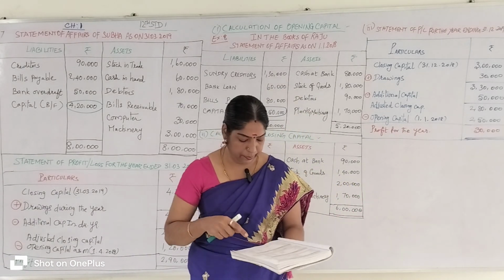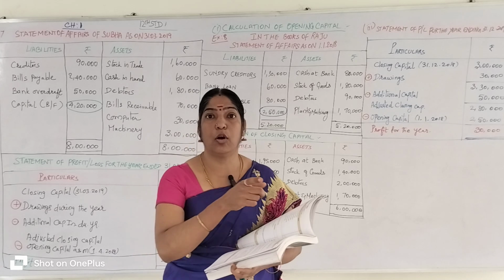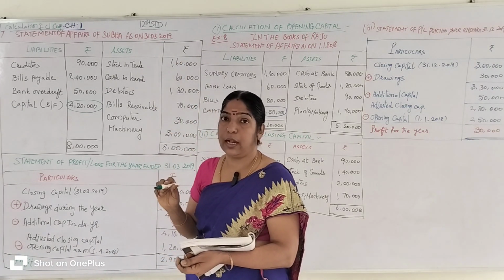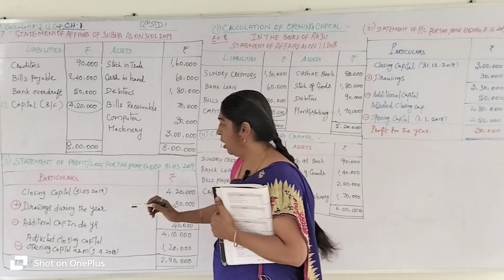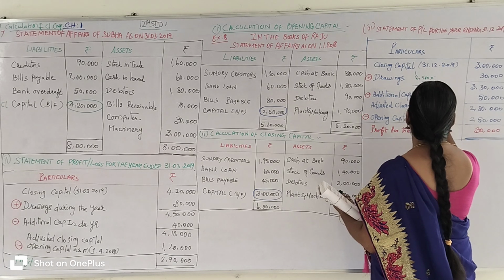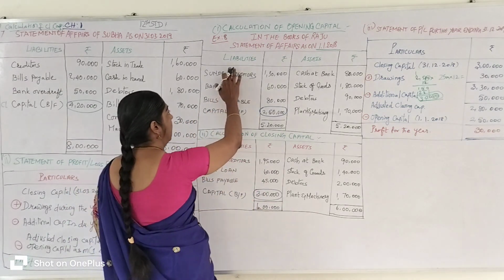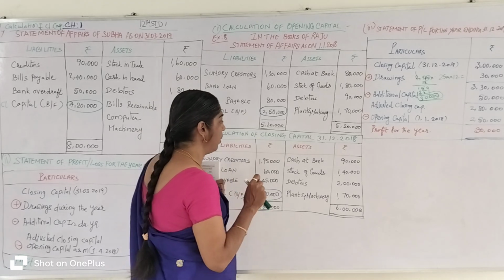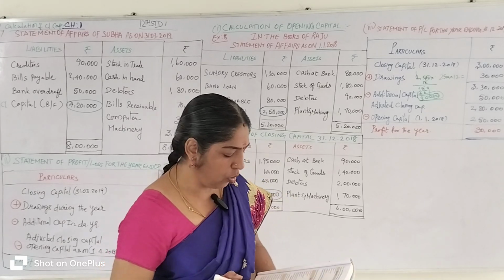12th STD accountancy ch.1 accounts from incomplete records exercise sum no:7&8 explained in english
12th STD accountancy ch.1 accounts from incomplete records exercise sum no:7&8 explained in english